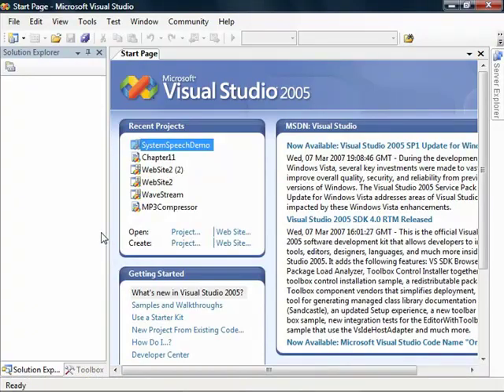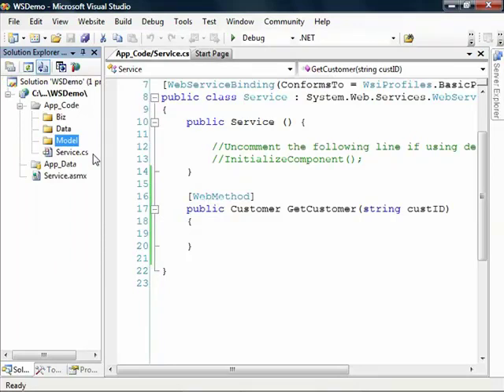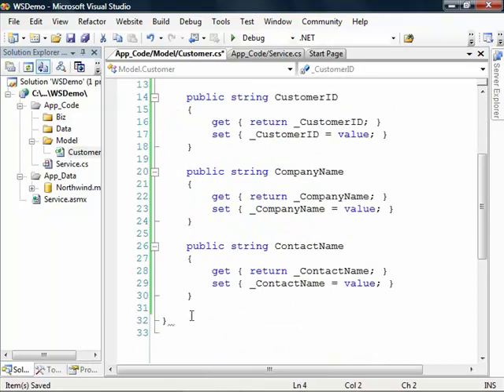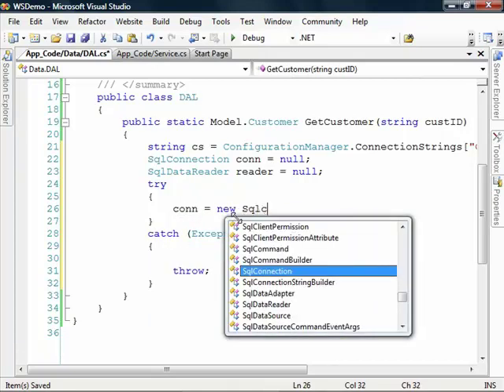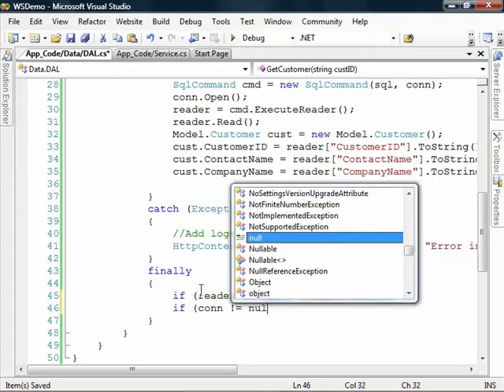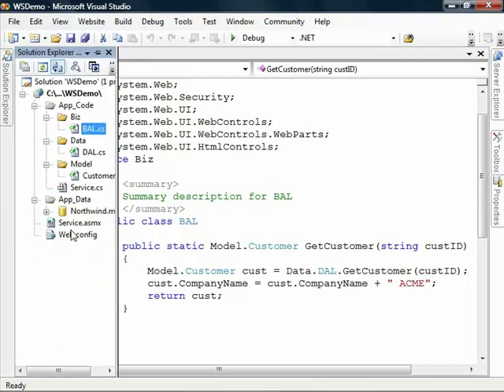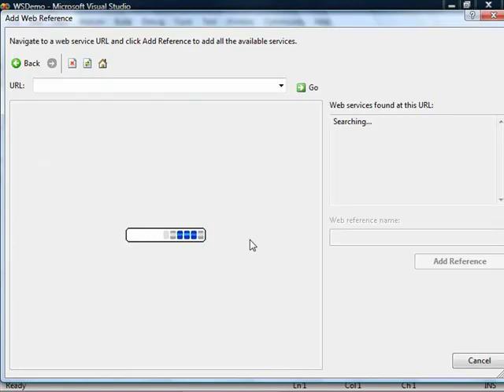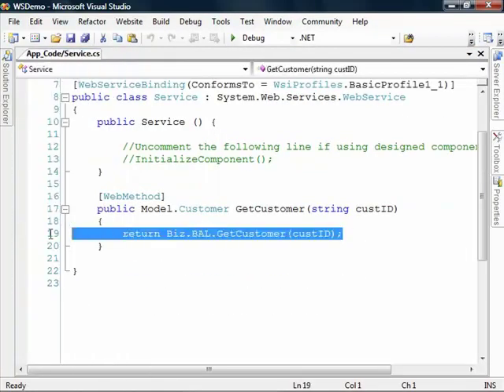How to Create Web Service in .Net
Creating Web Service Training Tutorial